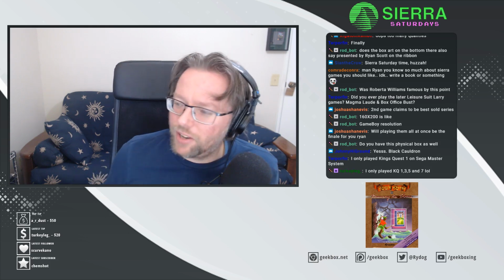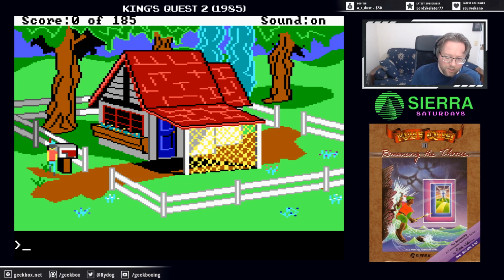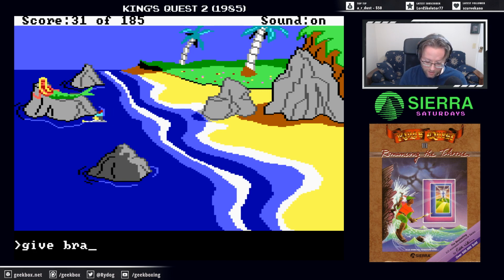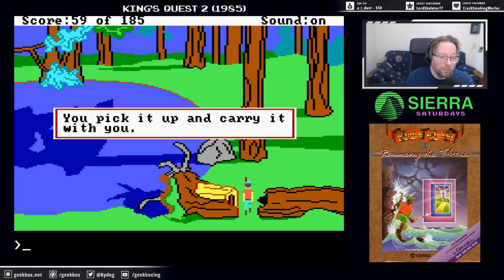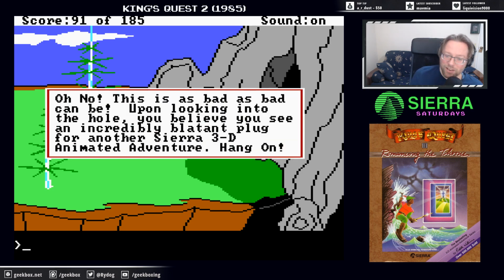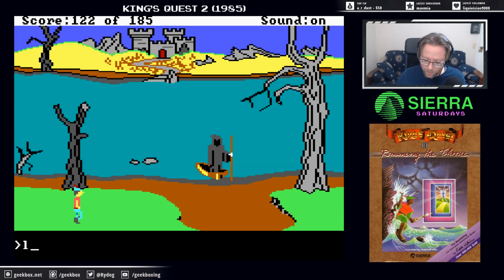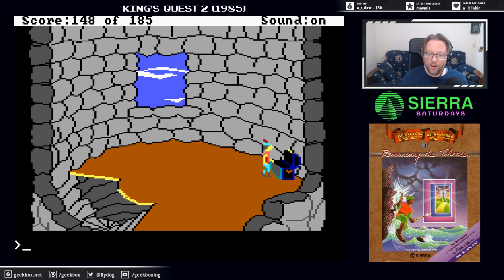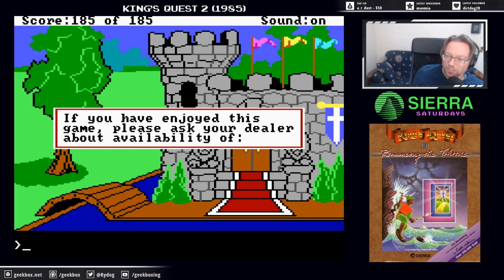King's Quest 2 - Sierra Saturdays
Discussing and playing Sierra On-Line's classic adventure game, King's Quest 2: Romancing the Throne, released in 1985.

King's Quest 2 was the first of many sequels, and while it is not the best game in the series by any means, it is important for tracing King's Quest and the AGI scripting engine's evolution.

If you are interested in playing King's Quest 2, it is available for purchase, along with many of Sierra's other classic adventure games, on GOG.com and Steam AGD Interactive has also produced a wonderful 256-color remake, which is freely available at its

This was originally a Twitch livestream that occurred on March 16, 2019. You can catch future Sierra Saturdays livestreams @ on most Saturday afternoons, around 3:30 PM U.S. Pacific time.